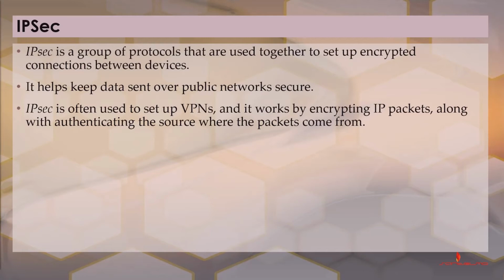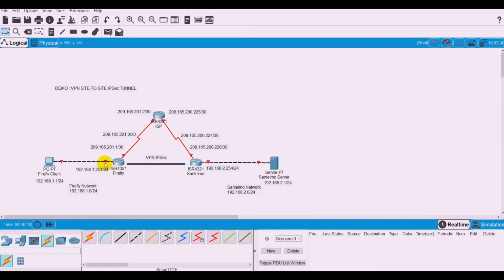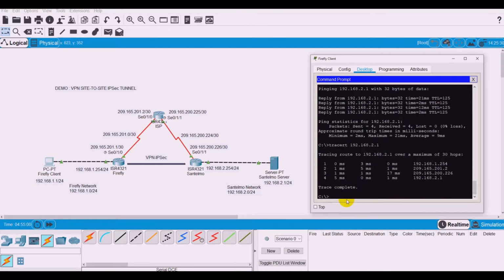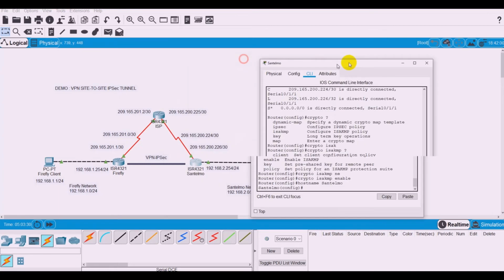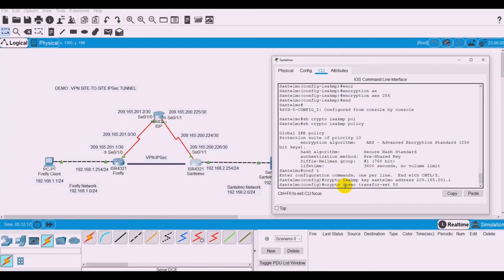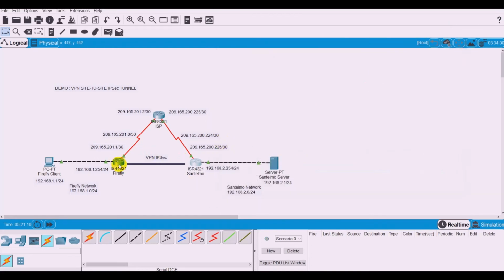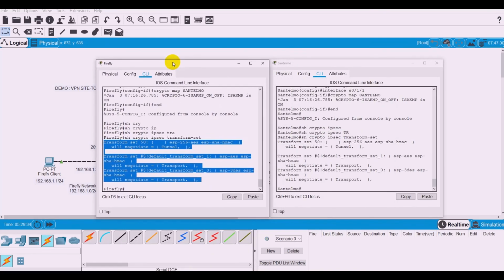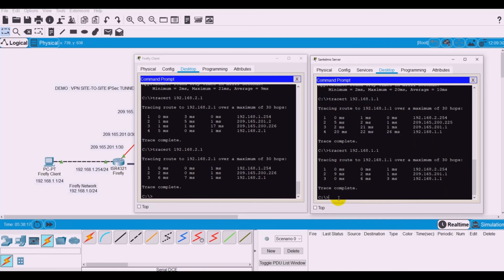VPN IPSec Demo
This video is a supplement of the ENSA Module 8: VPN and IPSec Concepts and ENCORE Chapter 16: Overlay Tunnels.. This demonstrate how to configure IPSec in a Virtual Private Network.

Prerequisite:
- ENSA Module 8: VPN and IPSec Concepts or
- ENCORE Module 16: Overlay Tunnels